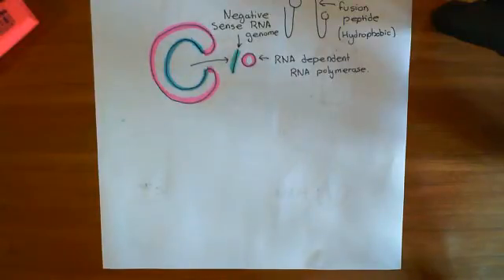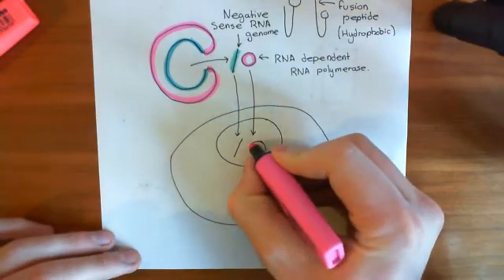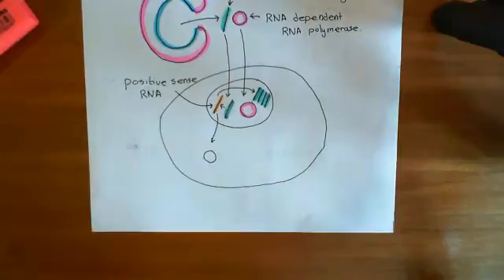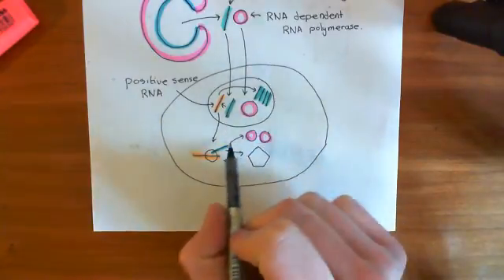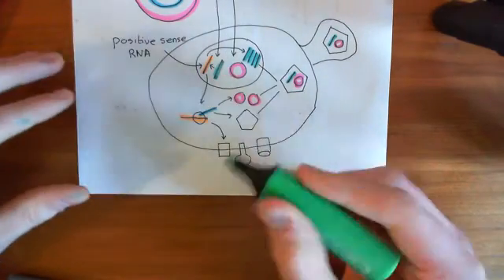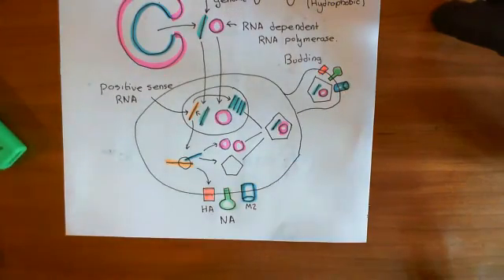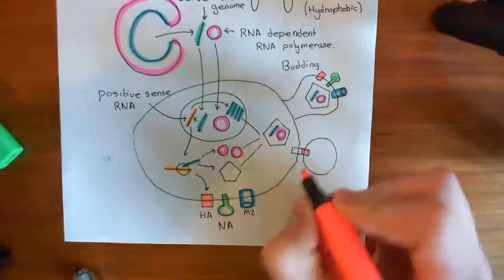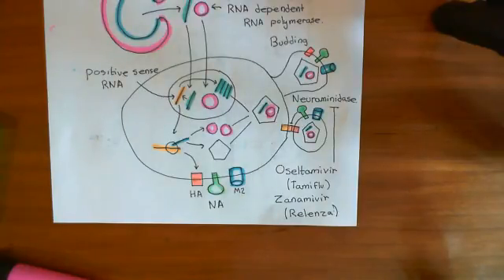Influenza Virus - Replication Cycle Part 3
In this video we discuss the replication cycle of the Influenza virus, along with some anti-influenza drugs which interfere with steps in this replication cycle.